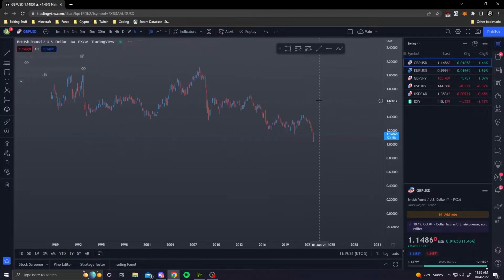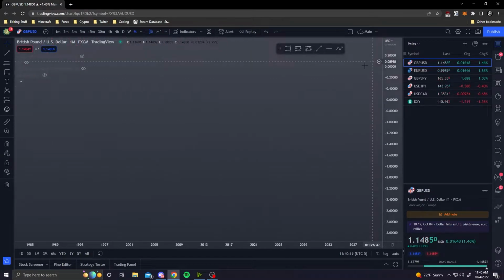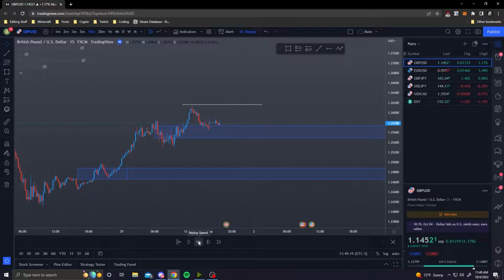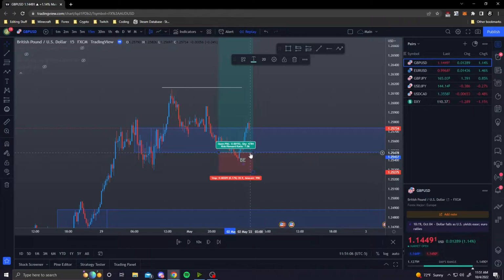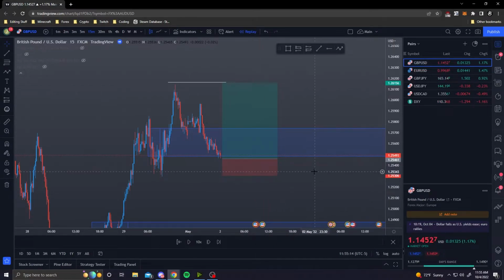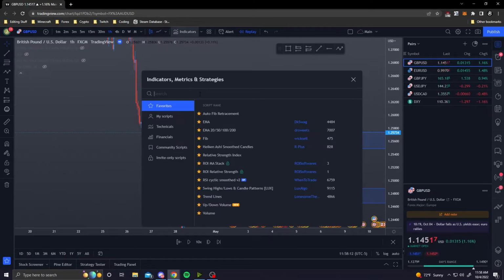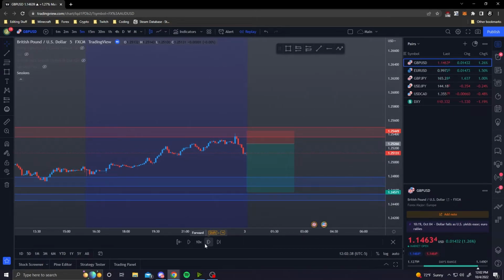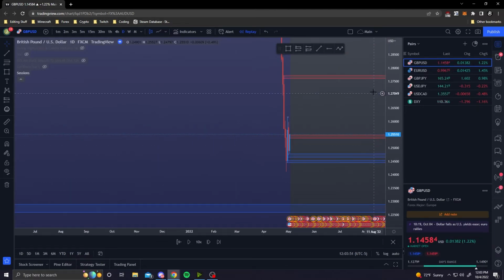You're Backtesting Wrong! Tips and Tricks to help you on the Charts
Feel free to let me know your thoughts on the video down below and if this seemed to help you at all!